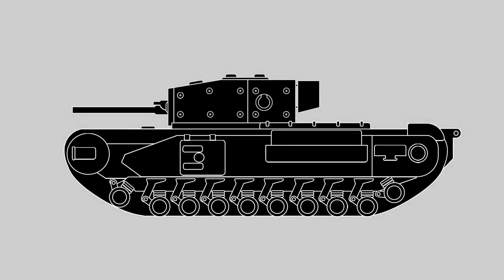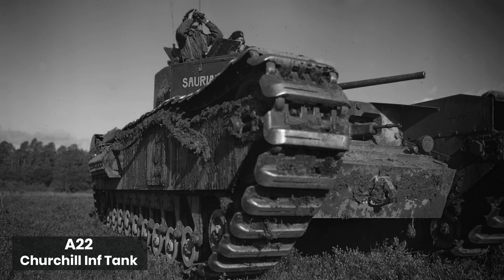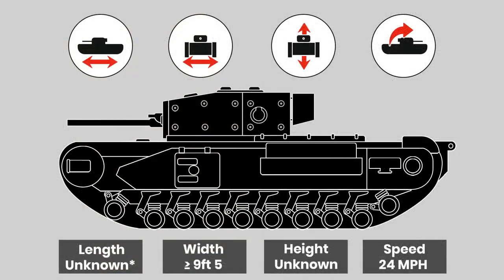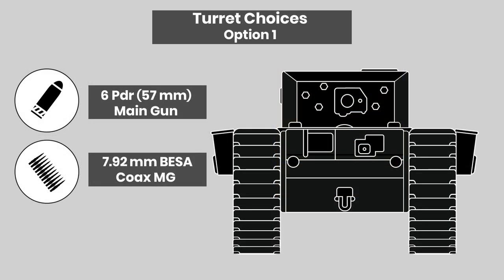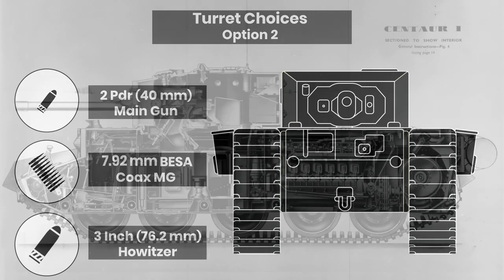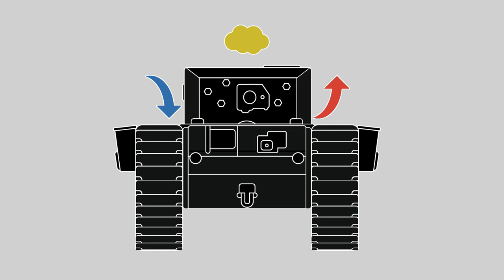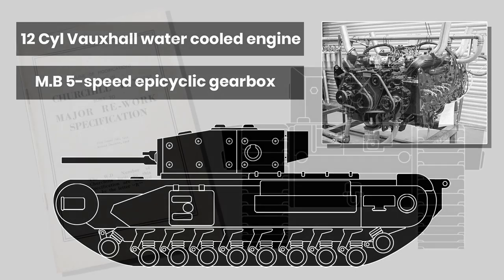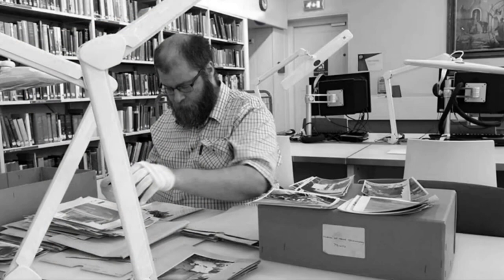A23 - Tank Design & Development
A look at one of the most elusive of Britain’s WW2 tank projects, the A23 Heavy Cruiser.
This Vehicle, which was an amalgamation of the A.22 Churchill Infantry tank and what would become the A.27 heavy Cruiser Cromwell, was proposed and considered in the early war years however its dependency on certain other vehicles to be deemed satisfactory ended its development and it’s not believed any further work was done.
Should more evidence come to light one day of detailed drawings the A.23 videos will of course be updated and reworked.

Sources:
A.23 specifications from the 10th TANK Board minutes
A.23 mentions from later undated minutes.